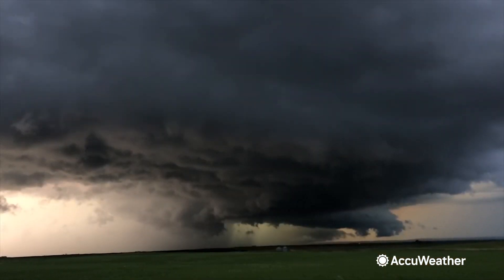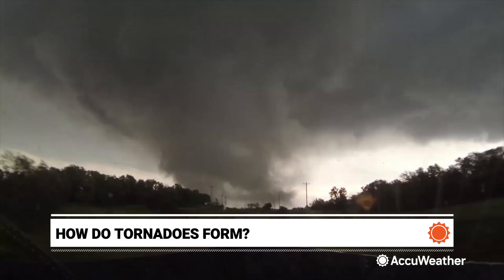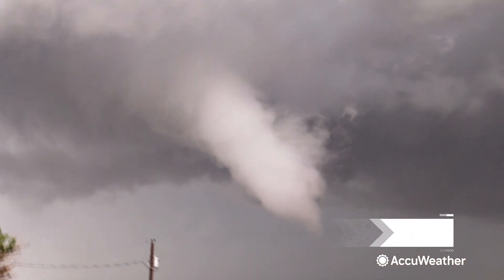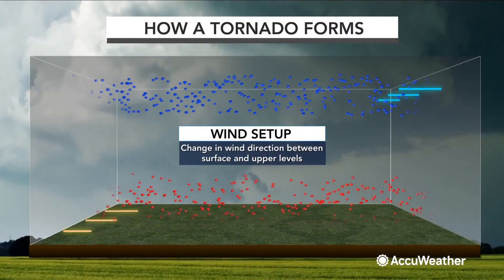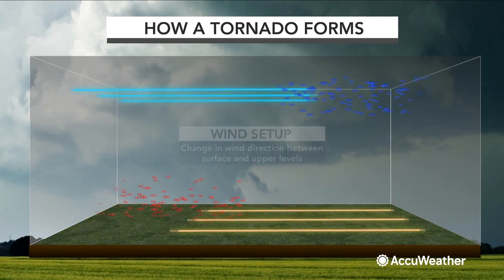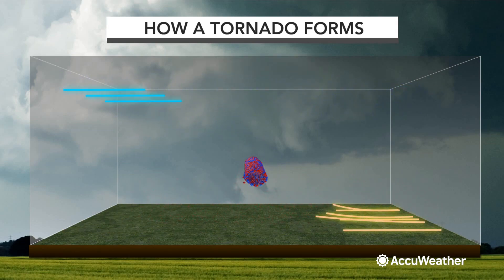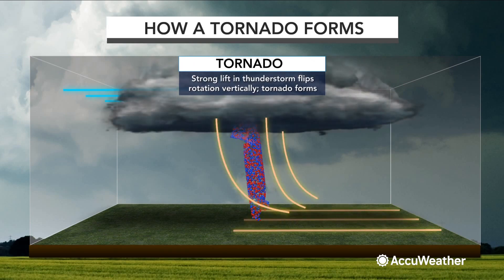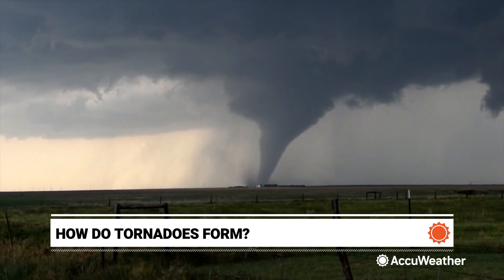How do tornadoes form?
Tornadoes are one of the most dangerous disasters in the world and are capable of causing destruction and fatalities. How do these weather phenomena form?